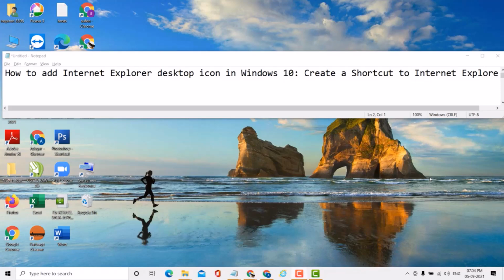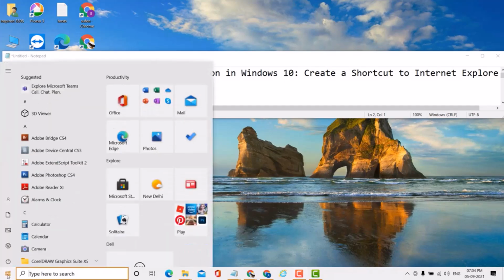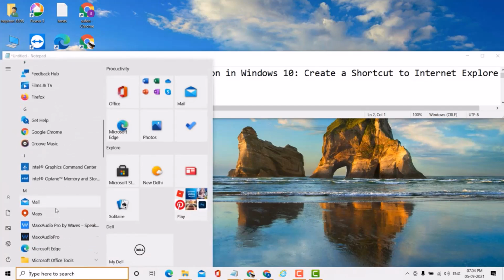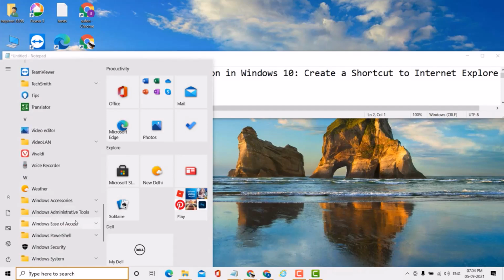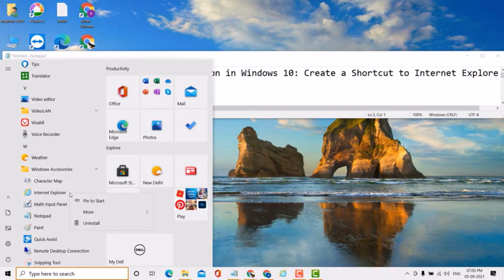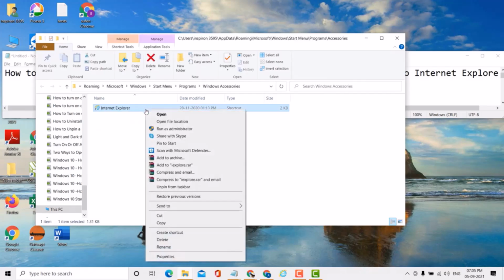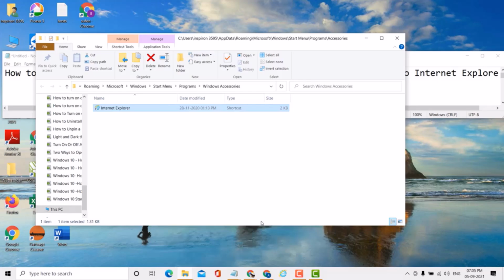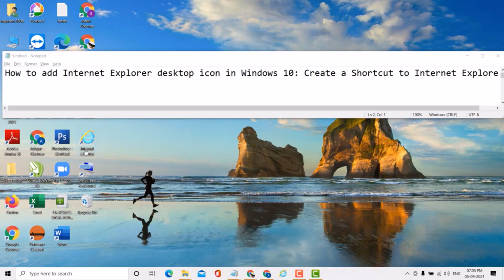How to add Internet Explorer desktop icon in Windows 11 | Create a Shortcut to Internet Explorer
Learn how to add the Internet Explorer desktop icon in Windows 11 with this easy tutorial. Create a shortcut to Internet Explorer for quick access!
How to add Internet Explorer desktop icon in Windows 11